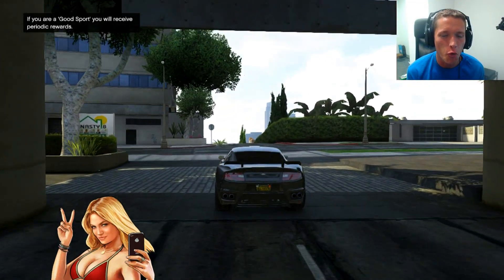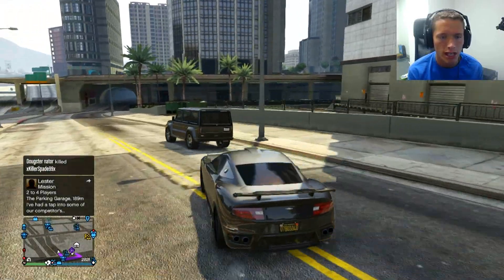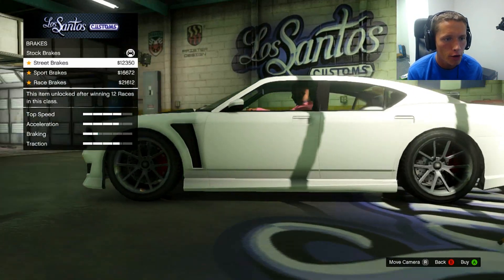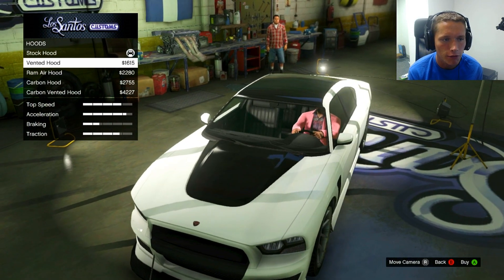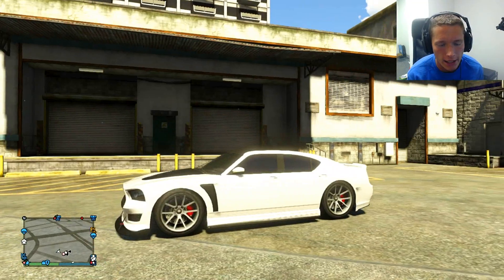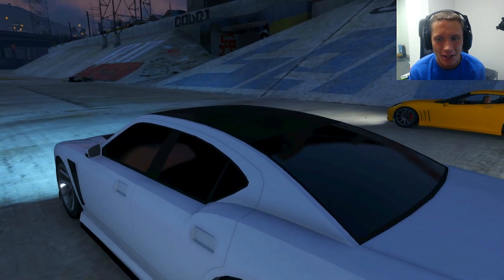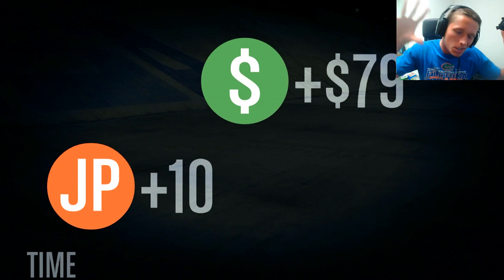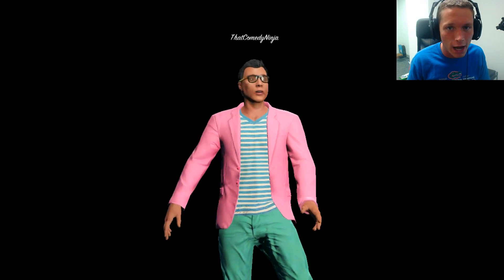Grand Theft Auto 5 Multiplayer - Part 215 - FRANKLIN'S CAR! (GTA Online Let's Play)